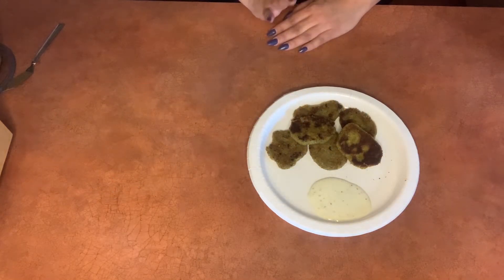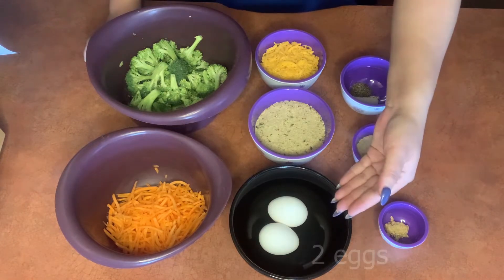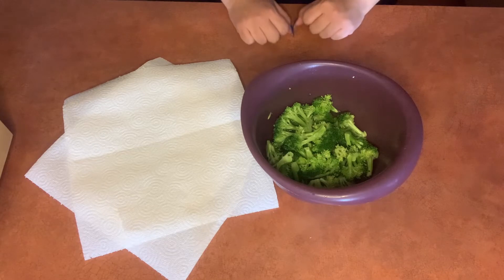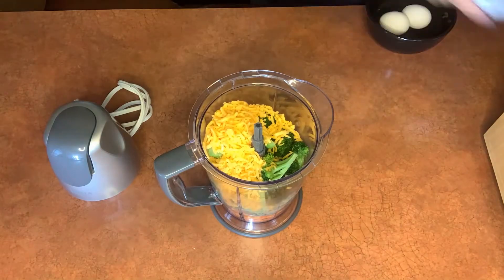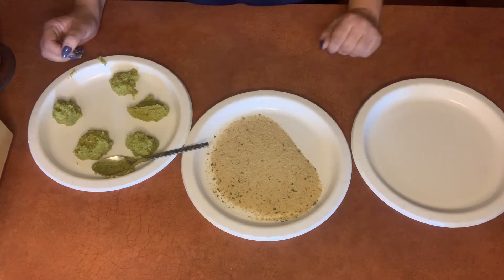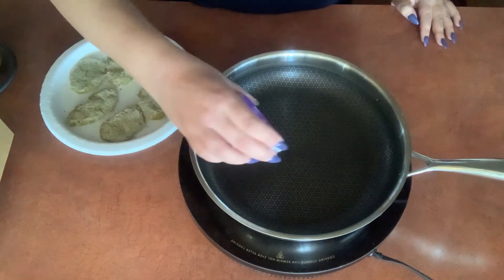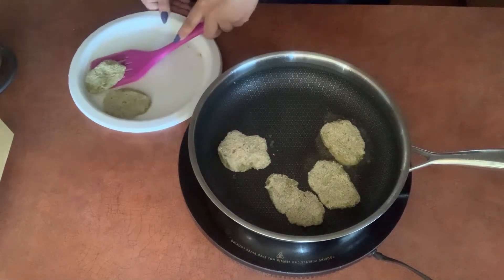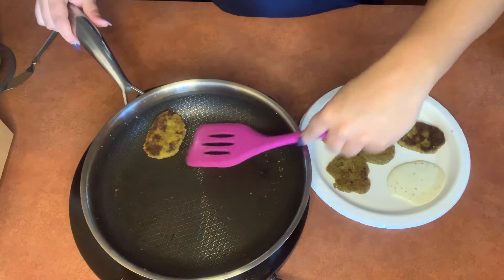Veggie Nuggets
Sometimes it's hard to get children to eat their veggies, but these easy to make, crispy and savory veggie nuggets are a great way to introduce them to vegetables they WILL like.